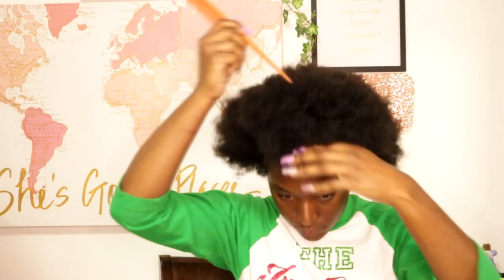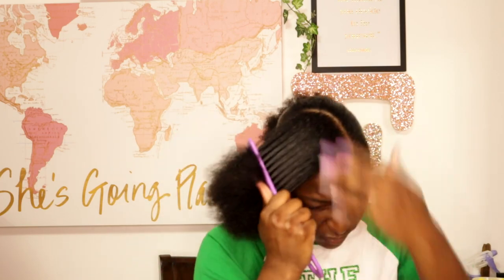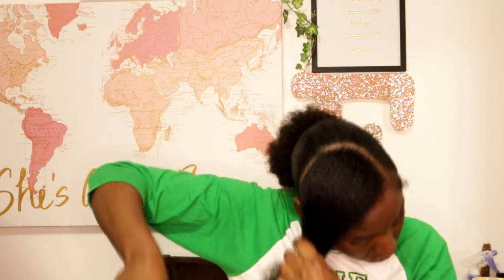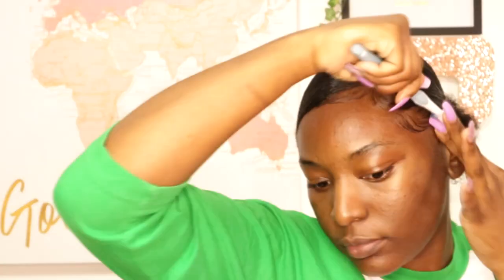Low Sleek Bun on Type4 Natural Hair | Beginner Friendly | Style Factor Edgebooster Styling Gel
SC: @DANNIED_B 📲
PIN: @FASHIONESHA 💃